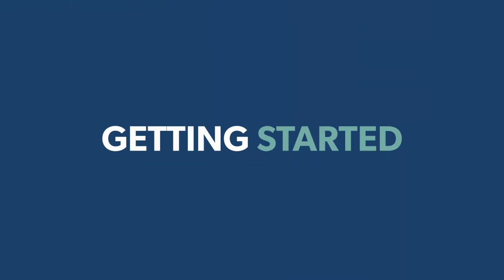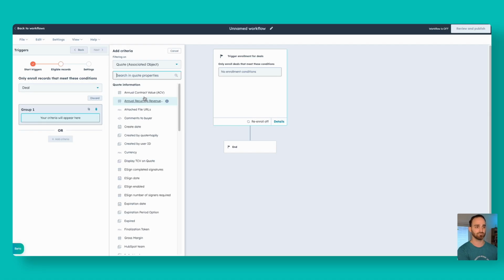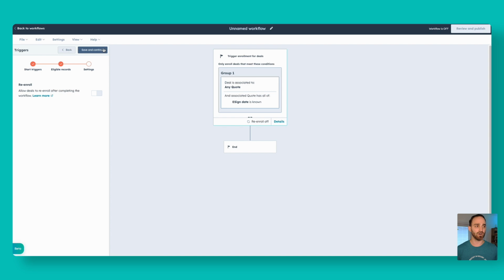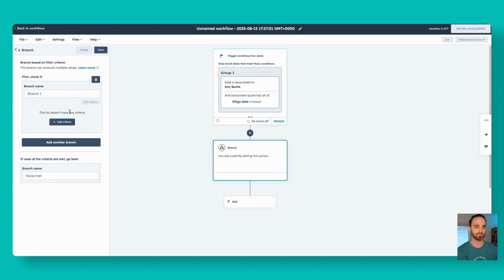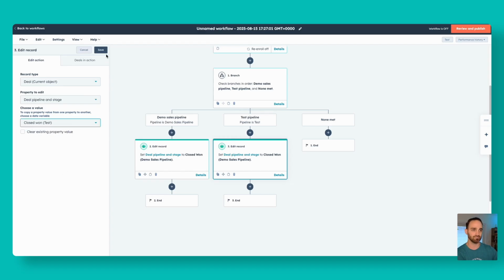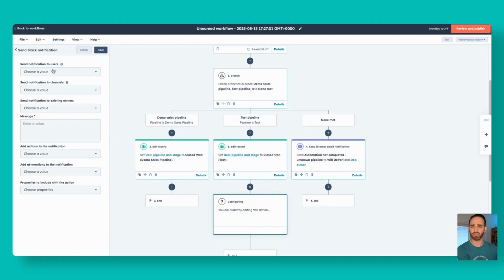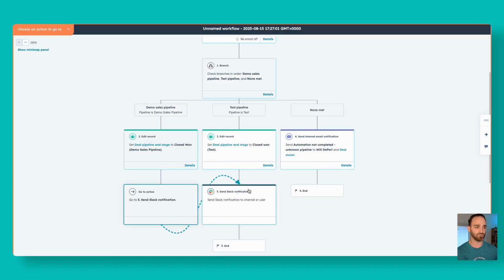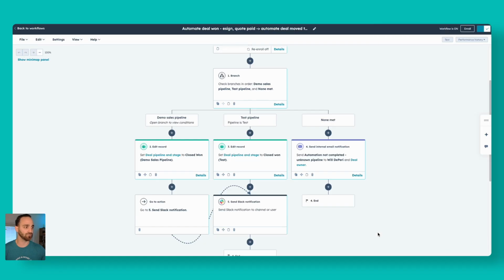Update Deal Stages to Closed Won After e Sign or Payment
If your reps are still manually moving deals to “Closed Won,” you’re losing time and risking errors.

Let’s automate that win with a workflow that updates the deal stage the moment a quote is signed or payment is received.

In this tutorial, we'll build a clean, scalable workflow to automatically move deals to Closed Won, handle multiple pipelines, and even trigger internal celebrations when a new customer signs.

You’ll also learn how to:
- Trigger deal stage updates based on quote signatures, invoice payments, or both
- Handle multiple pipelines and send Slack or email alerts
- Celebrate wins with team notifications and error-proof your workflow